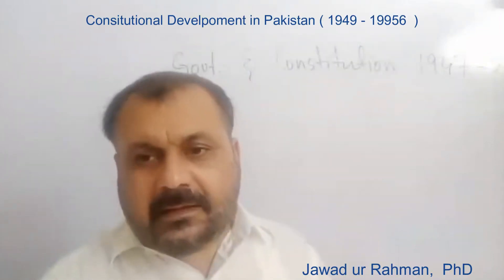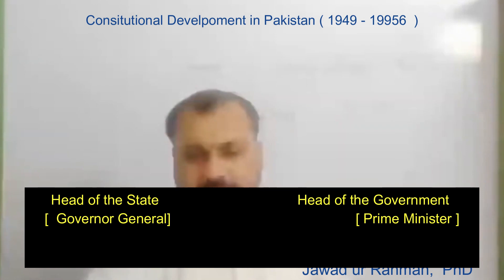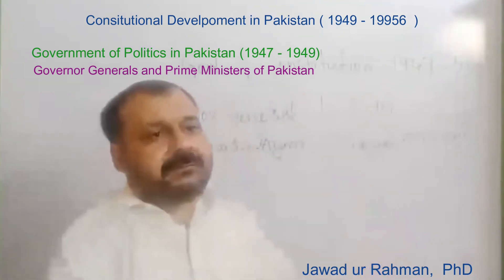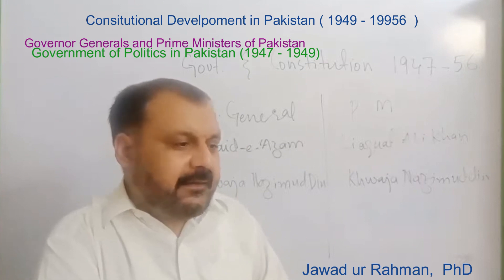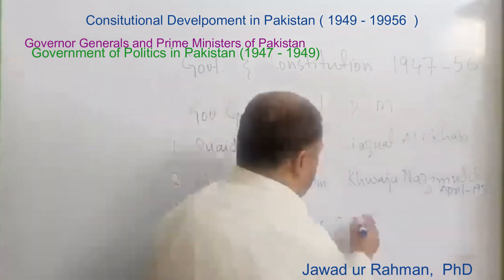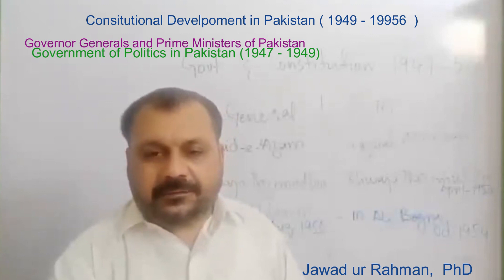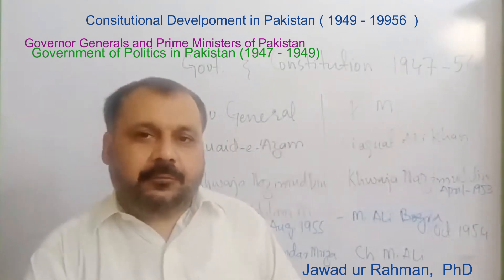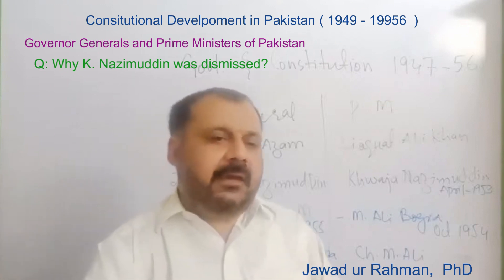Governments and Politics in Pakistan (1947 - 1956 ) - English / Urdu